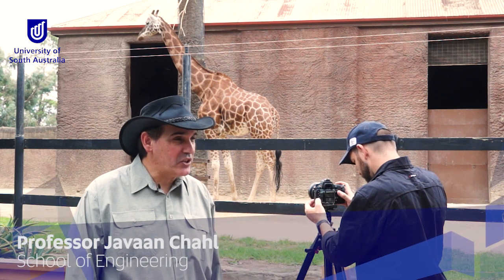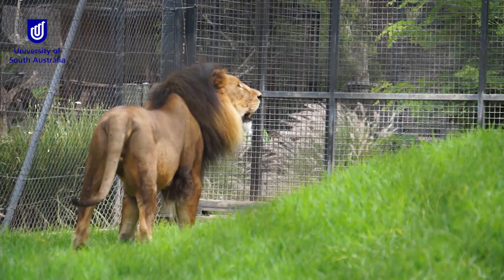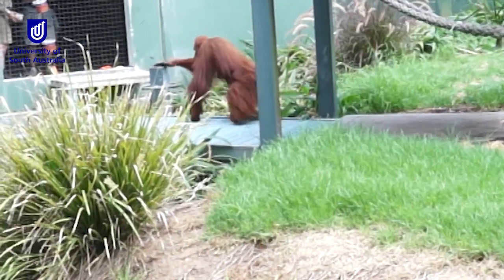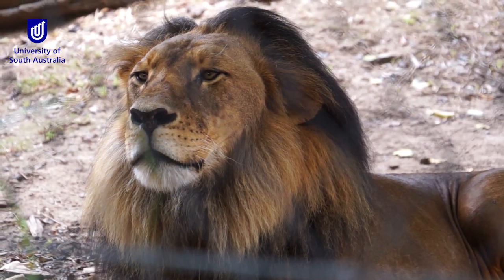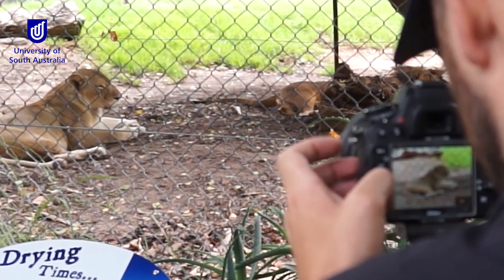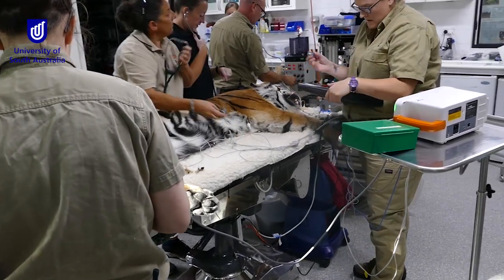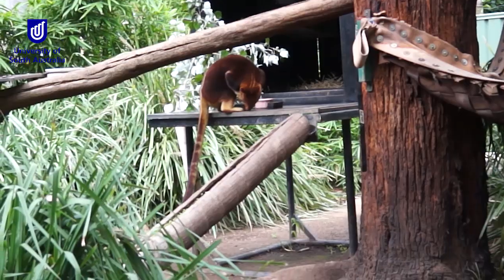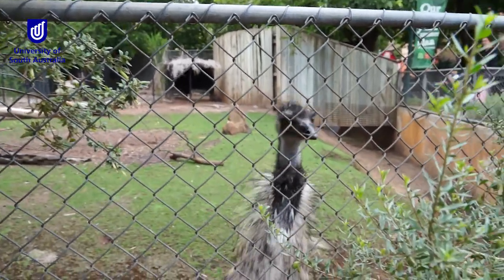I spy with my digital eye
A pilot study undertaken by researchers from the University of South Australia at Adelaide Zoo has developed a new way to take basic health checks of exotic wildlife using a simple digital camera and extracting cardiopulmonary signals.